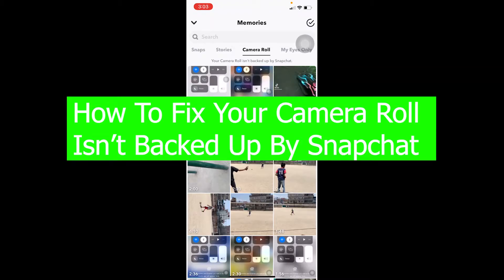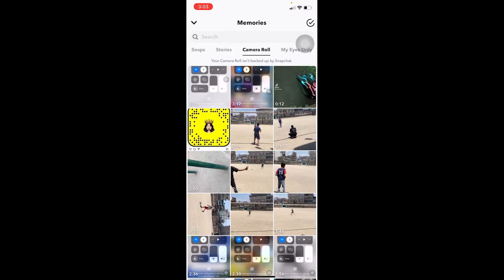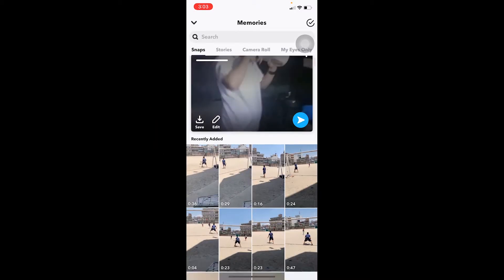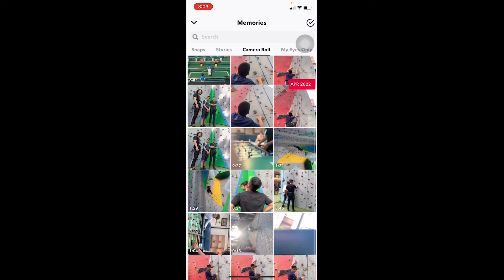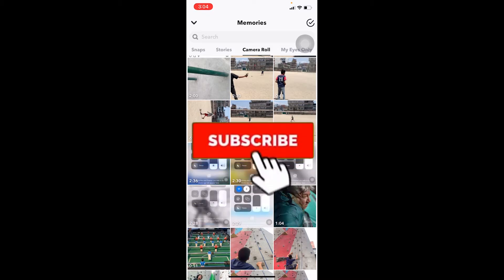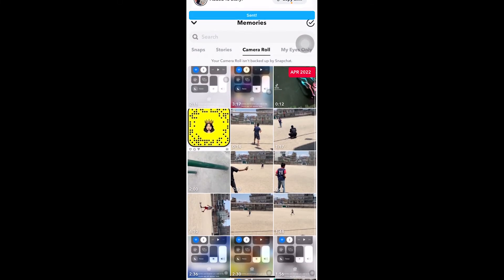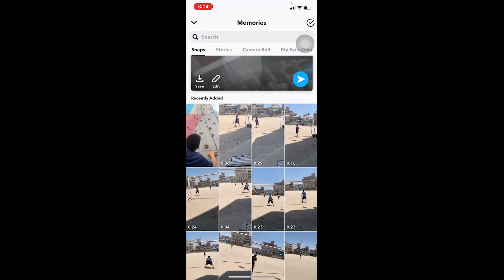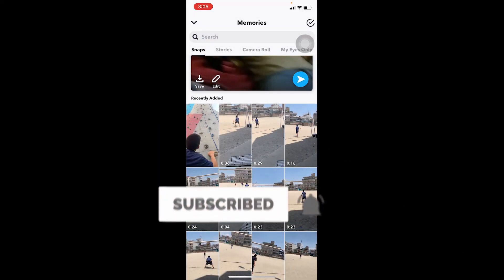How To Fix Camera Roll Isn't Backed Up By Snapchat (2022)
Confused about How To Fix Camera Roll Isn't Backed Up By Snapchat? This video explains the exact steps on How To Fix Camera Roll Isn't Backed Up By Snapchat. Make sure you watch the video till the end to learn it in much detail.

CHAPTERS
0:00 - Intro
0:09 - How To Fix Camera Roll Isn't Backed Up By Snapchat
1:48 - Outro